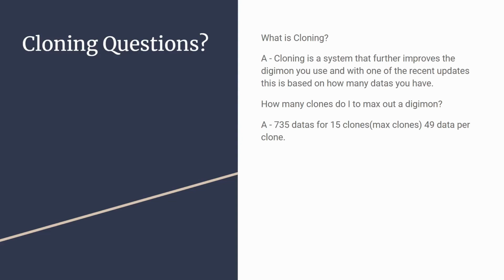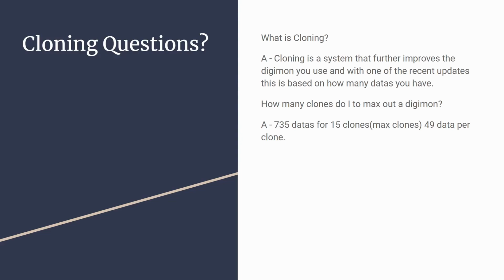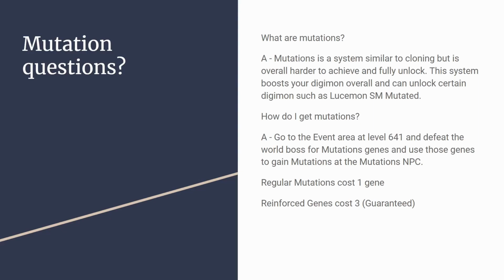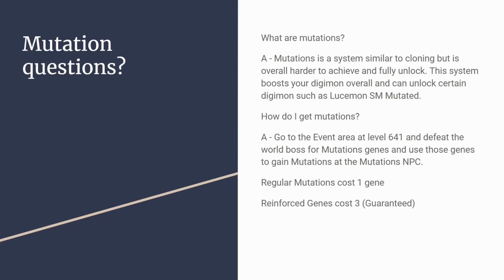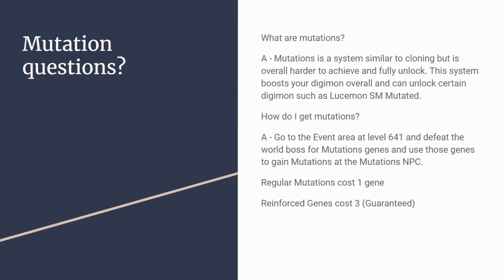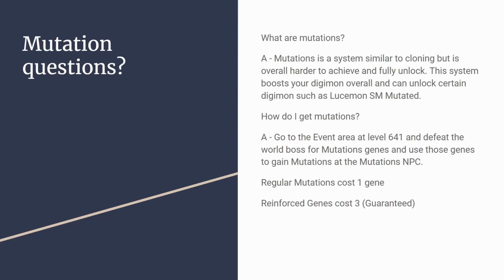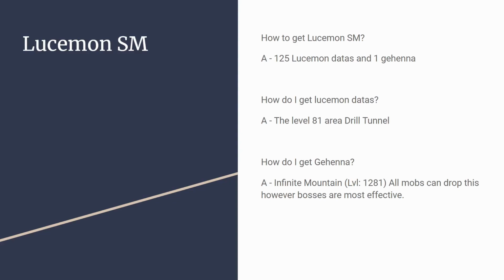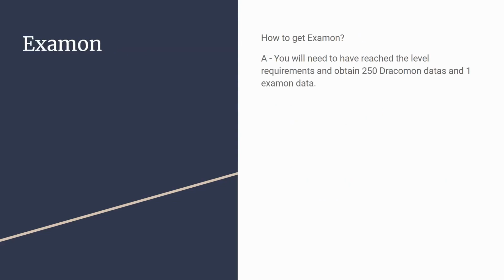Digimon Master Roblox Most Asked Questions